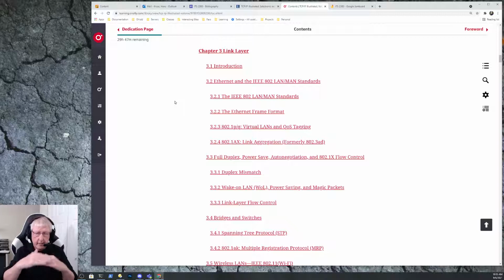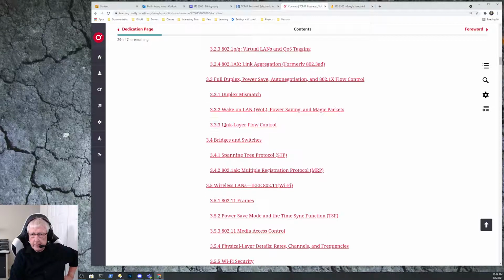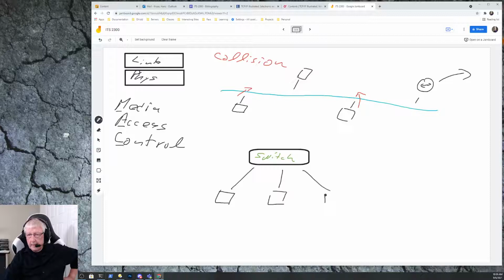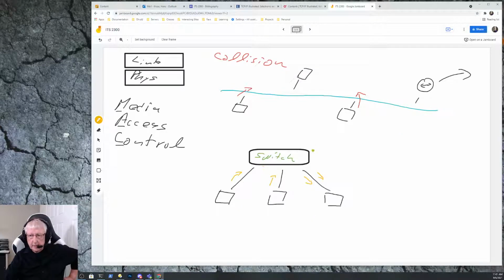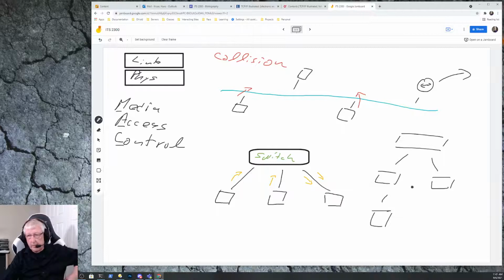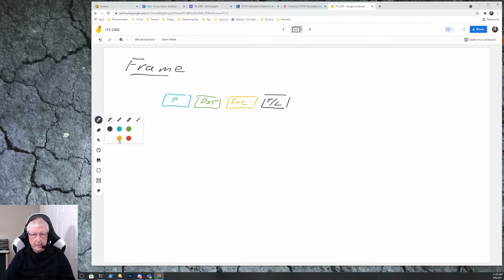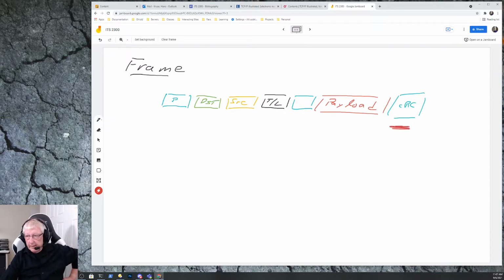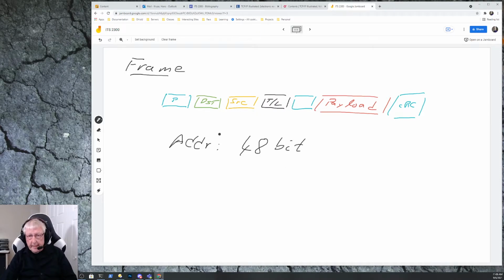ITS2300 Ethernet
A quick review of Ethernet